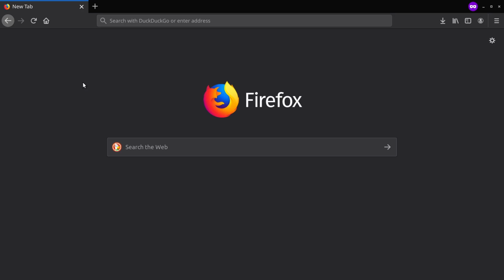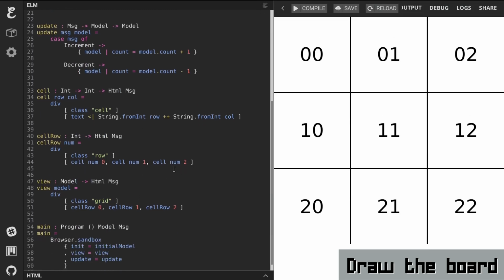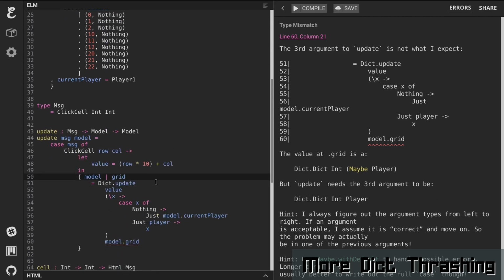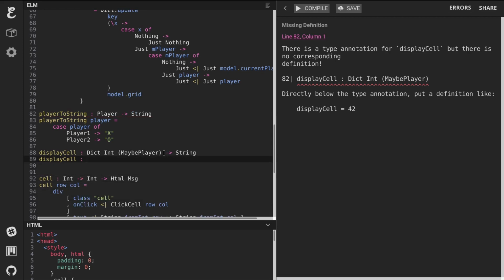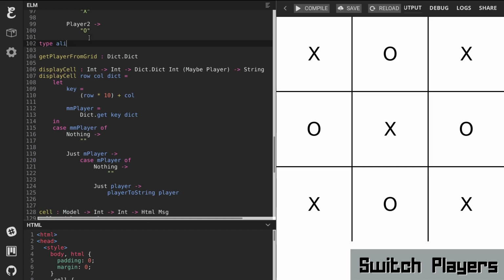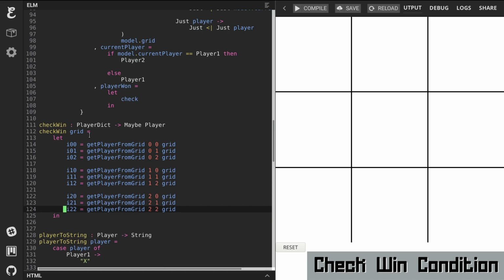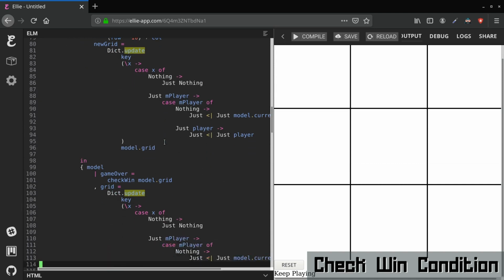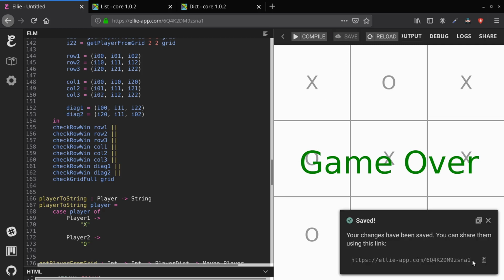Tic-tac-toe in Elm - live code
This link was not mobile friendly. The  first link above fixes the tic tac toe board for small screens.

I live code a tic-tac-toe game in all its glory. Things went pretty smoothly until I had to use a Dictionary. I got a bit confused when Dict.get returned a `Maybe (Maybe Player)`. I kept trying to just assume that it returned a `Maybe Player`. The thing I love about Elm is that the compiler will guide you through your unclear thinking.

This video has minimal editing. I added some labels to mark the major feature I was working on in that part of the video. I did not edit out the parts where I was struggling with the compiler and fixing bugs.

So often we don't see the hours developers spend just working through simple problems. Hopefully this gives you a glipse into that process. When you see a finished software product there were countless hours of pain that went into making that thing.

2:02 Draw the board
14:45 Add Click Event Msg
16:07 Choose a Data Structure to hold the game data
19:41 Starting working with the Dictionary
20:48 Define the key for the dictionary
21:34 Begin fighting the Dict.update function
44:02 Display player, Resolve fighting the Dict.update
52:55 Stuff starts coming together, can click player inside a cell
53:11 Switch player logic
1:10:37 Check win condition
1:32:07 Fix win condition checking a play late
1:32:54 Game Over Overlay
1:39:28 Fix win condition bug, got cells order wrong for rows and diagonals
1:44:07 Check if a draw (i.e. the board is full)

I write about software and web development.

Operating System: Ubuntu Studio
Video Editor: Kdenlive
Screen Capture: OBS
Audio: Audacity
Mic: MXL 990
XLR to USB adapter: CEntrance MicPort Pro CE1801